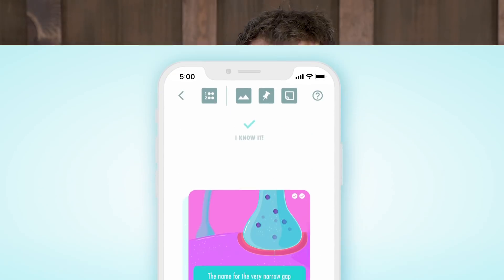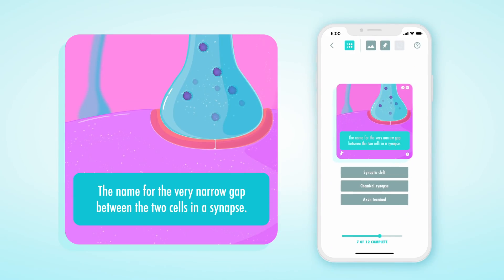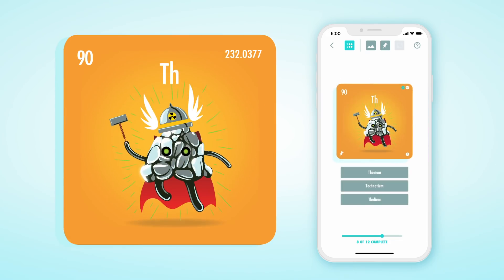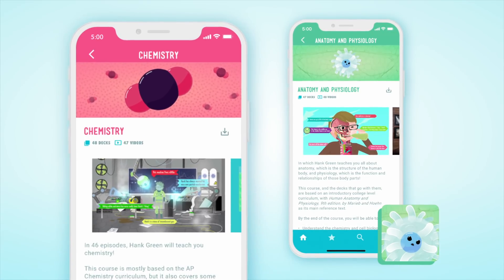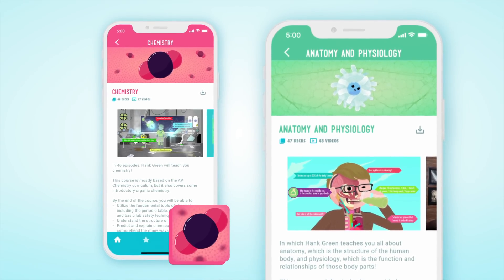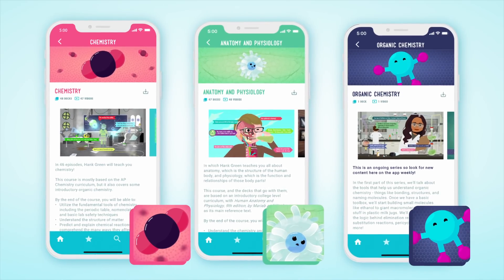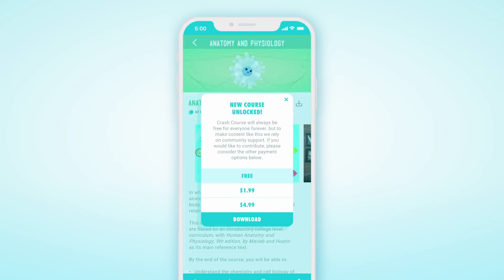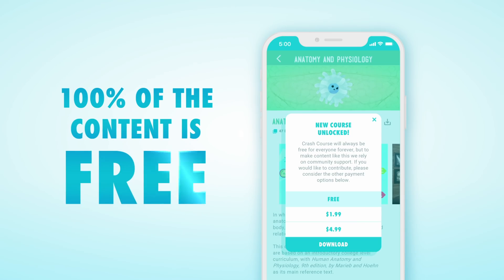Announcing the Crash Course App!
Today we're so excited to announce the free Crash Course App! (Available now for Apple and Android phones and tablets.) The app is a portal to find all of our thousands of videos and a platform to help you review what you've learned in those videos. At the heart of the app are decks which are essentially really beautiful flashcards that transform into multiple choice questions in quiz mode. The app currently supports decks for all episodes of Anatomy & Physiology, Chemistry, and Organic Chemistry, and we'll be continually adding more content.